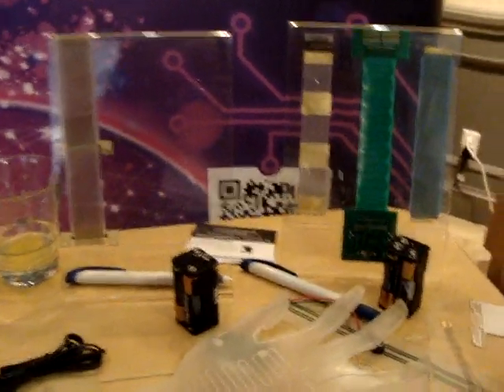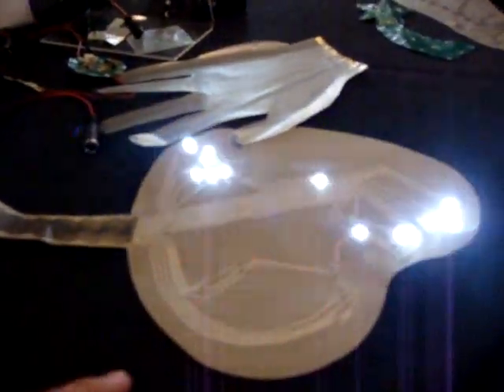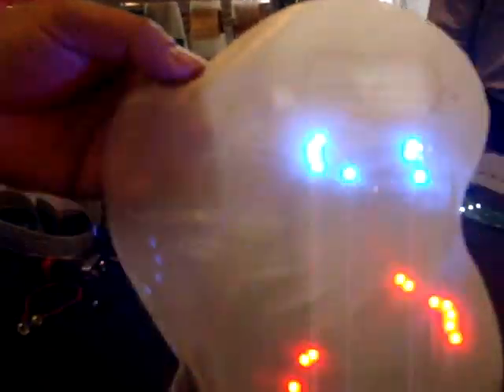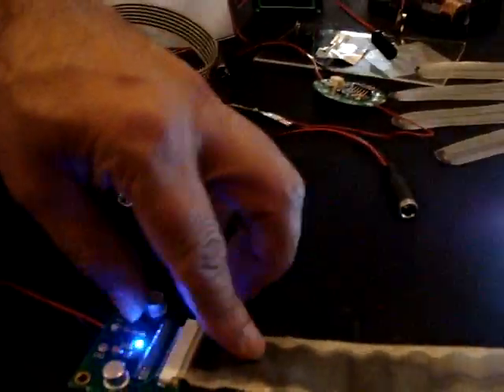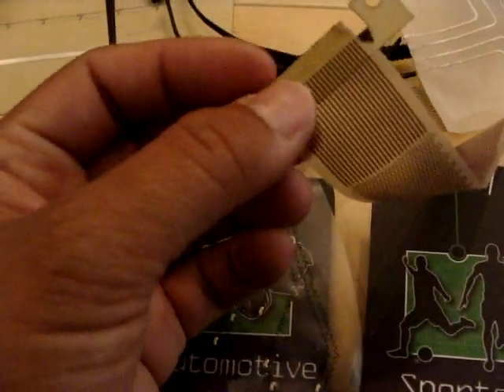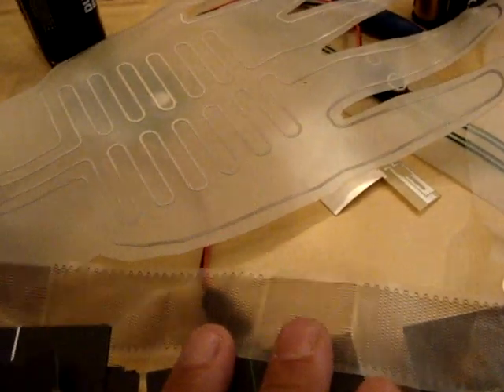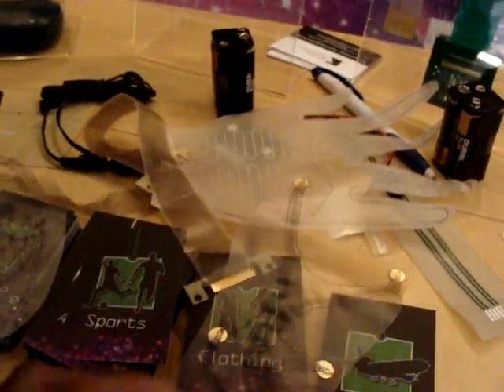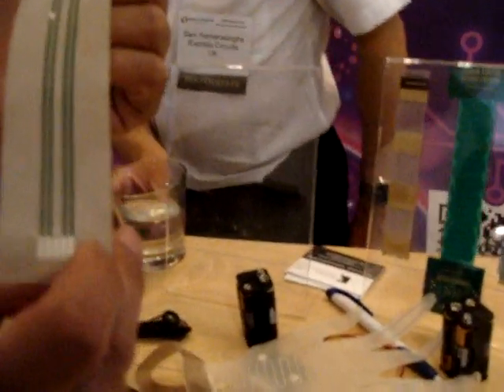Prefabricated circuits for insert to and use in wearable technology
British company Express Circuits makes prefabricated circuits for multiple applications.  Here the rep is discussing some of their issues, including the biggest issue: terminating the soft circuit.  Includes Barbie backpack, pressure sensitive shoe inserts, glove warmers.